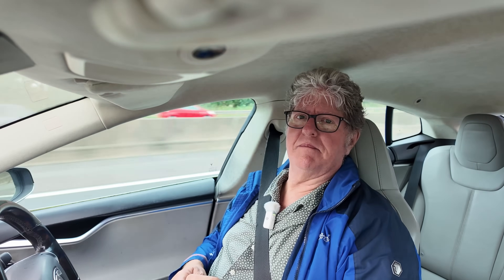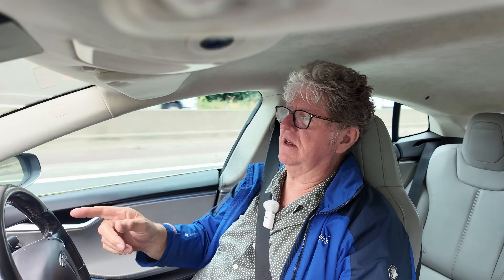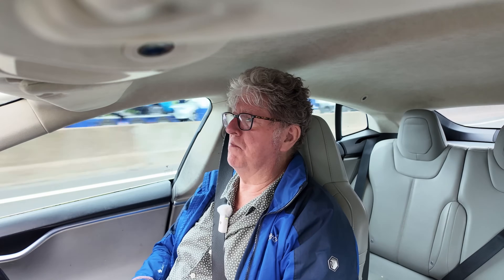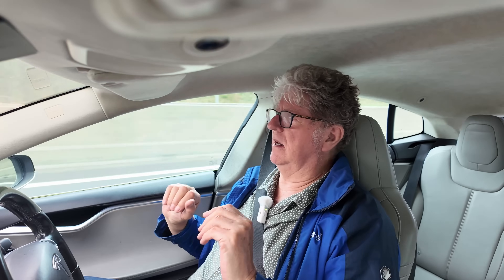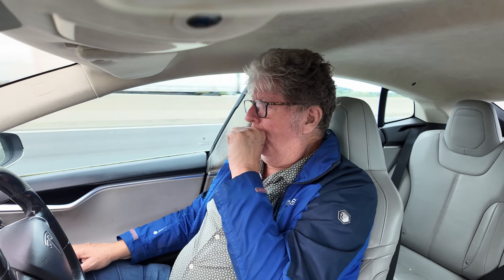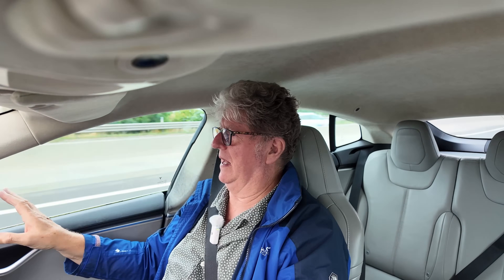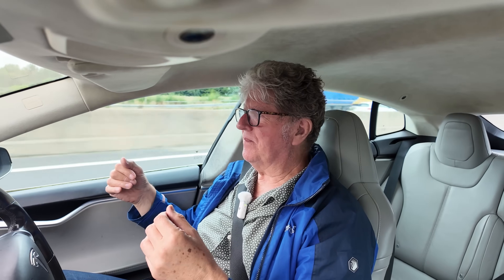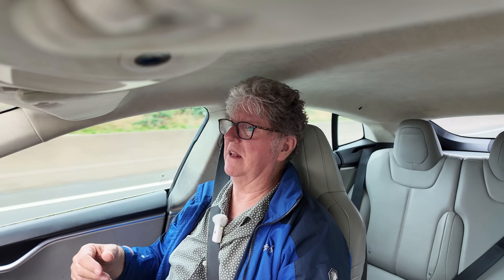Insane Self-Driving Tesla Model S Test Drive! (2016)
Join us for an exhilarating ride as we put my 2016 Tesla Model S self-driving capabilities to the test! In this video, we showcase the cutting-edge technology that makes Tesla a leader in the electric vehicle market. Watch as we navigate challenging scenarios, all while the Model S takes the wheel.

We'll dive deep into the features that make this experience both safe and thrilling. From the advanced AI algorithms to the sleek design, discover why the 2016 Tesla Model S is still turning heads and setting trends in the automotive world.

Whether you're a Tesla enthusiast, an aspiring EV owner, or simply curious about the future of driving, this test drive will leave you on the edge of your seat!

Legend: Darren Pain

VIP: Tom Davison | Gary Heavens | Kodzo | Kenn | Andrew Leader | Jason Herrick | Lee Houten | Graham Russell | Wayne Follett | phil rundle | Stuart Joscelyne | Tom Walker | Michael W | Barry rathbone Ledsom | Peter Hartland | Charles Siddons | 2 Thumbs in the Thumbnail | Ray Daly | Simon Smith | Richard Waghorn | Rachael McLoughlin | Stephen Bagwell | Catrin Hubbarde | Brendan McHale | Julie Marriott

Supporter: Paul Egan | Kim Edwards  | Alan Williams | Nicholas Campbell | David kramrisch | Peter Lawrence | Oliver Roche-Clarke | Andy Hamilton

YouTube Super Thanks:
geoffpeters8843 | brettkemmerer1310 | leesmart1971 | michaelketley1252 | ballathiam9486 | esa4aus | stephenappleby7897 | cjsa9253 | Joe-lb8qn | rayd332 | StanDMan01 | Mora41 | 68smurfin | 1973Hog | mortenvollaug6530